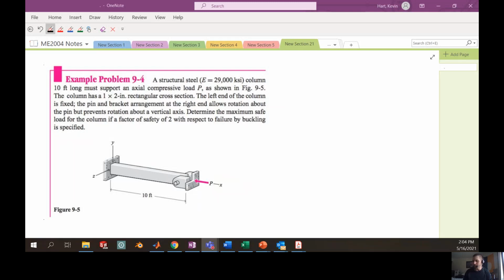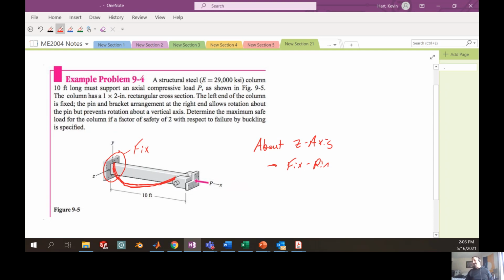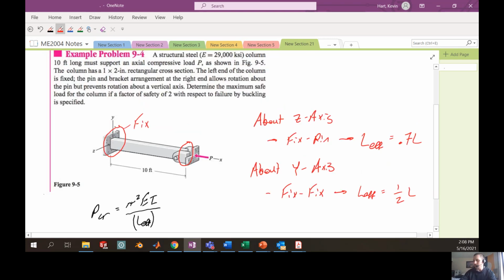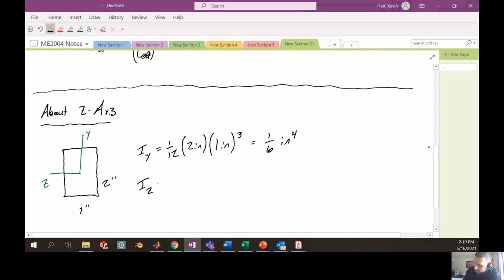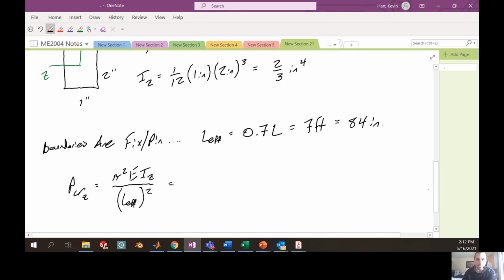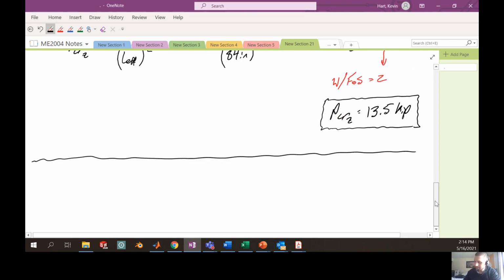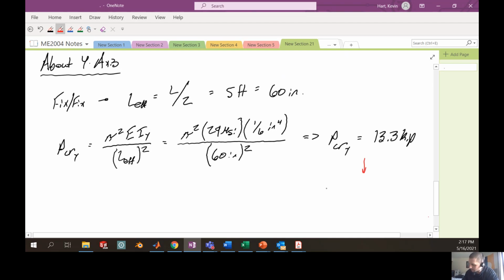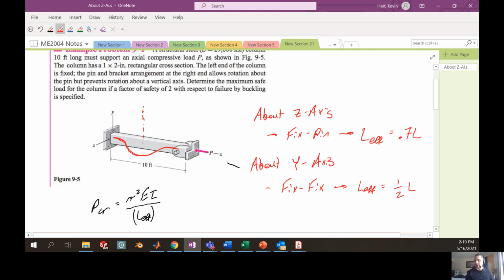Buckling Example Problem Video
Example problem from buckling lecture.